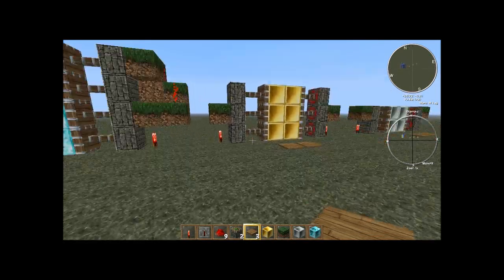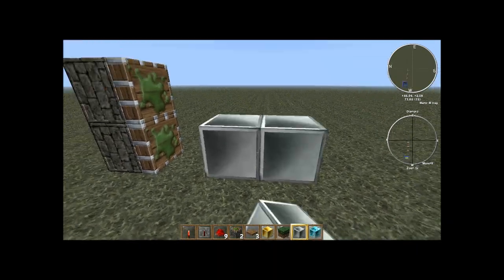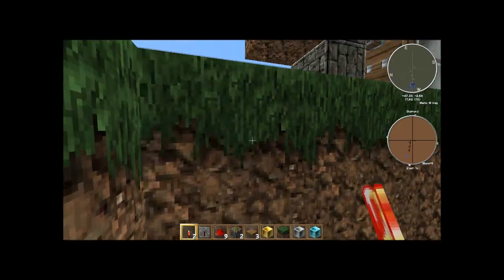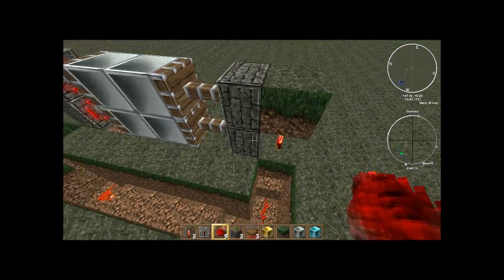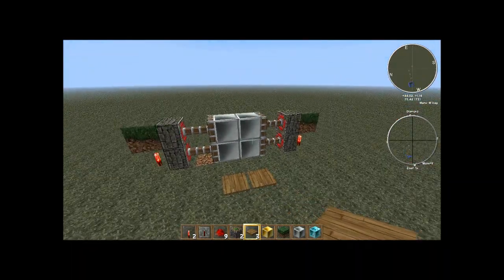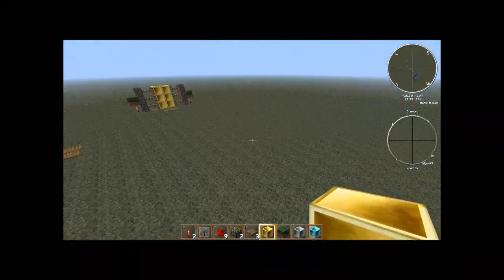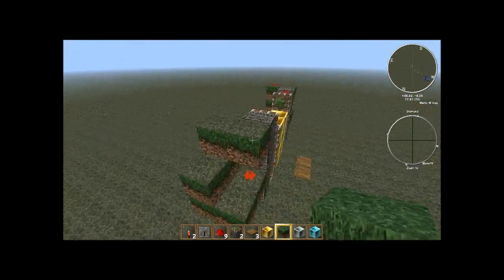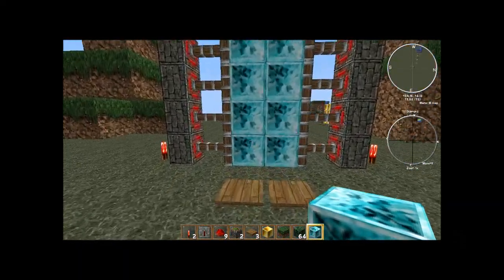Minecraft [1.4.2] Piston Doors 2x2 2x3 2x4 [FAST]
Texurepack : Herrsomer 1.4